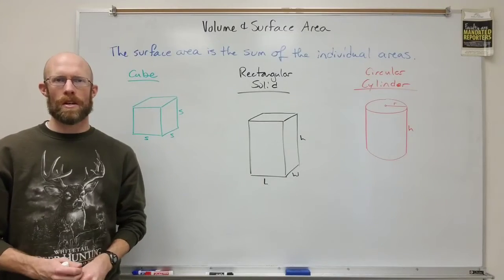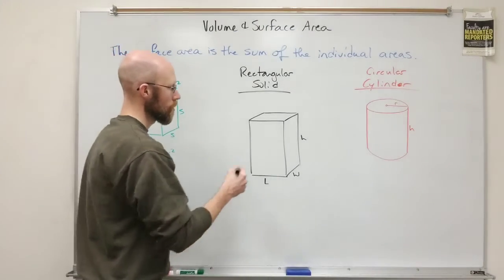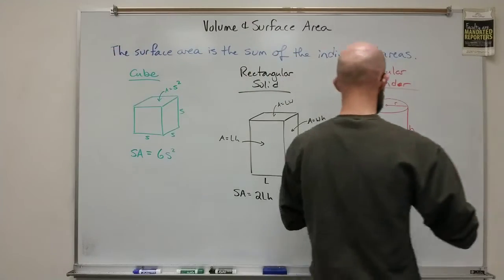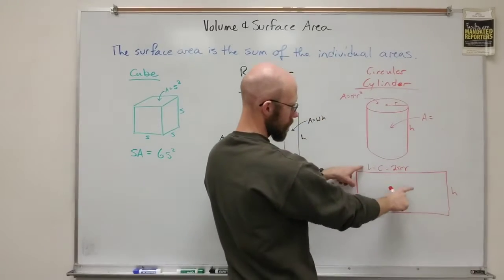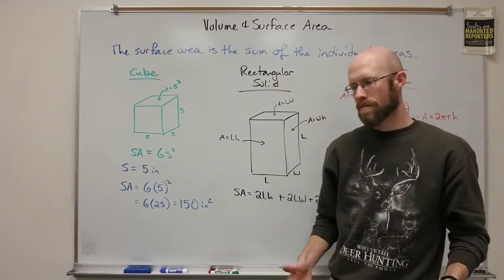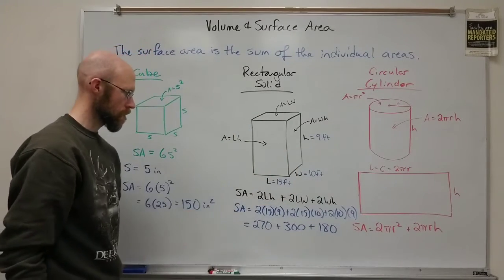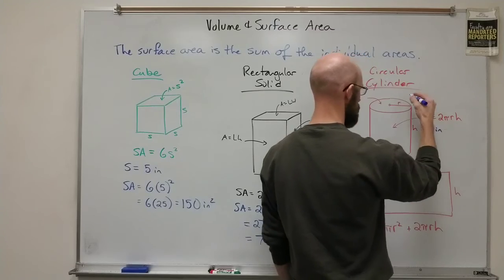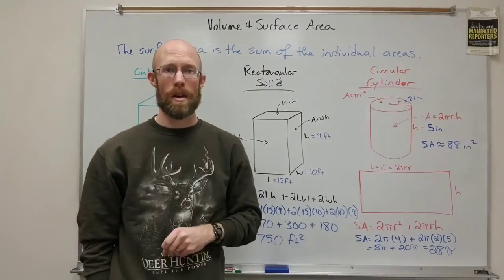Volume & Surface Area Part 3